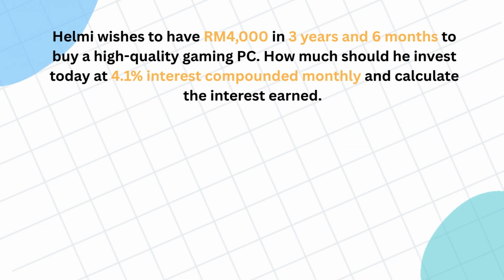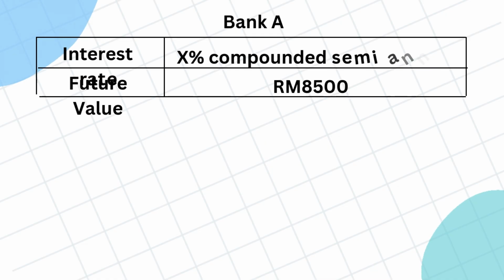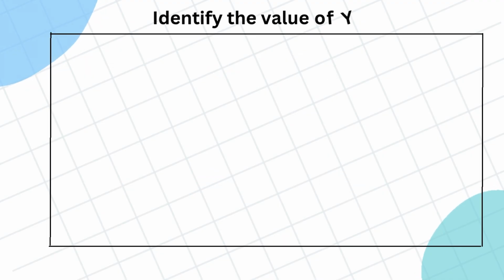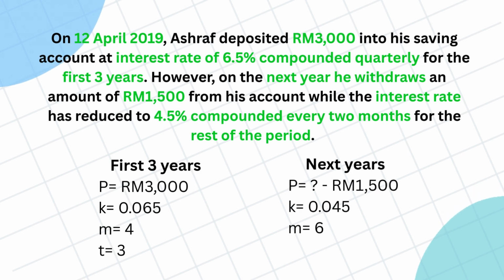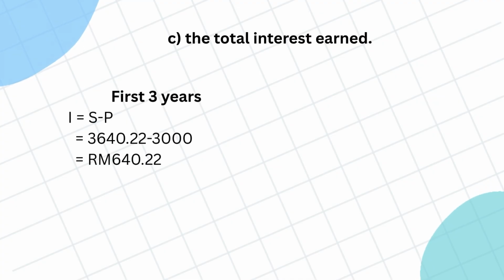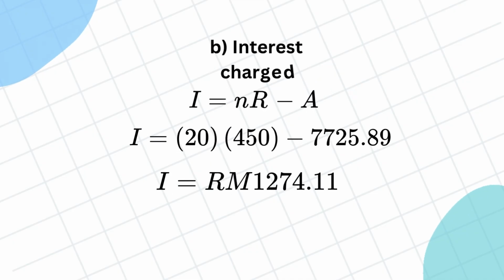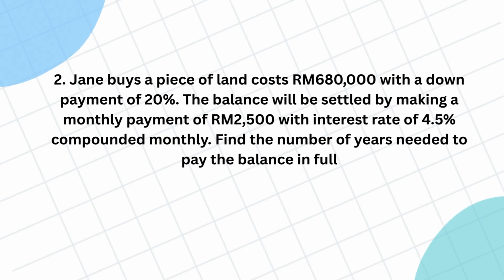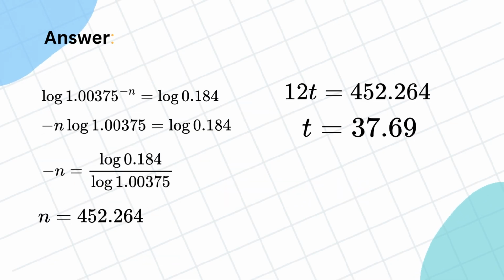GROUP 3 Group Project MAT112 AC111D1A